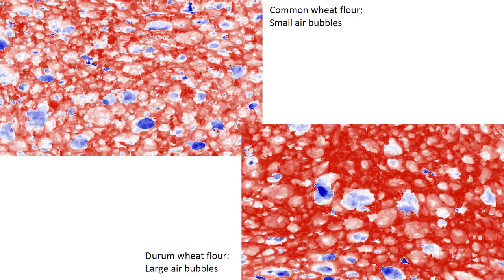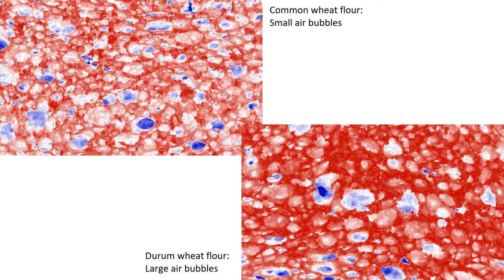15. Myers Janelle